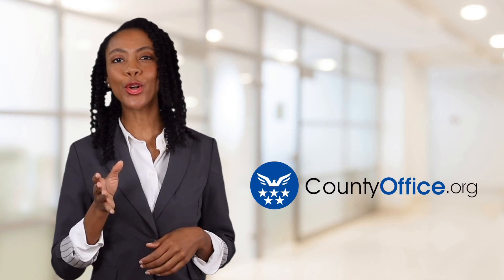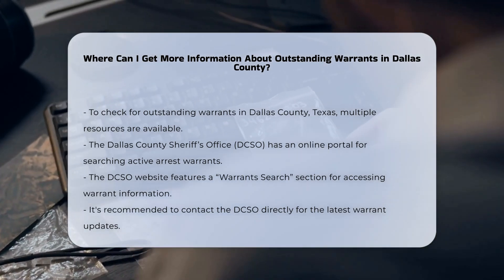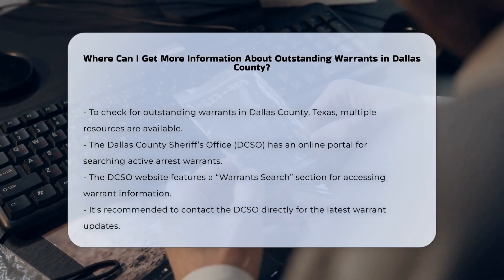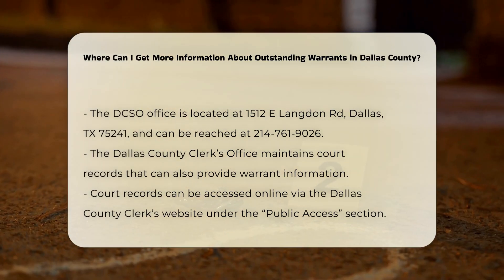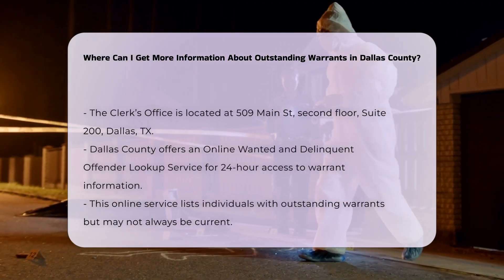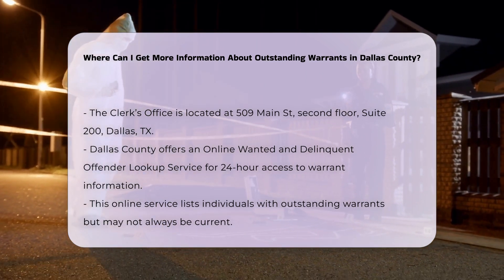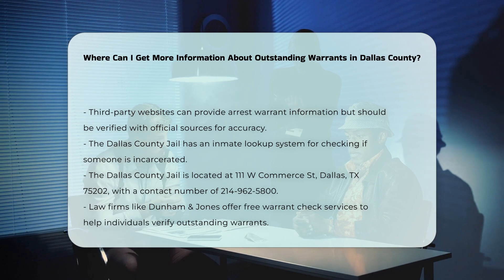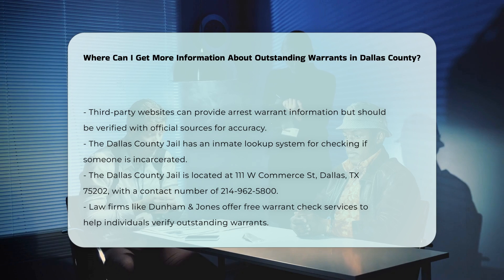Where Can I Get More Information About Outstanding Warrants in Dallas County? | CountyOffice.org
Where Can I Get More Information About Outstanding Warrants in Dallas County? Have you ever found yourself wondering where to get more information about outstanding warrants in Dallas County? In this detailed video, we provide a comprehensive guide on the various resources available to help you check for active arrest warrants and understand the process better. From the Dallas County Sheriff’s Office to online databases and third-party websites, we cover all the essential sources you can utilize. Discover how to access court records, use the Online Wanted and Delinquent Offender Lookup service, and even benefit from free warrant check services offered by law firms like Dunham & Jones. Whether you're searching for someone incarcerated or unsure about your own warrant status, this video is a must-watch for valuable insights.